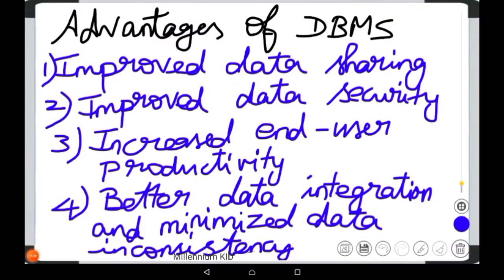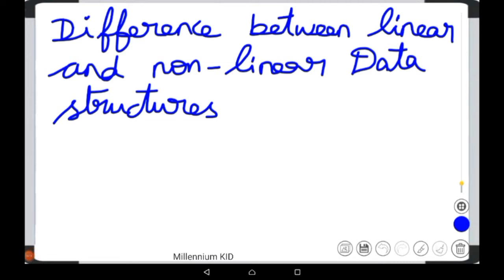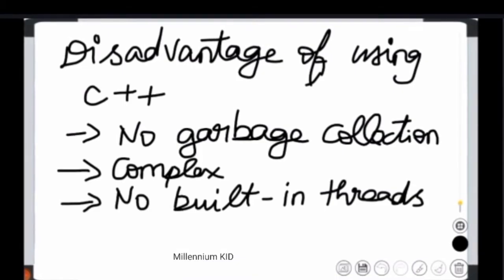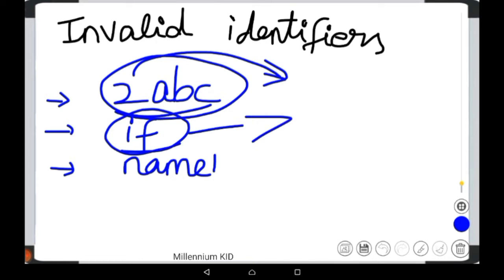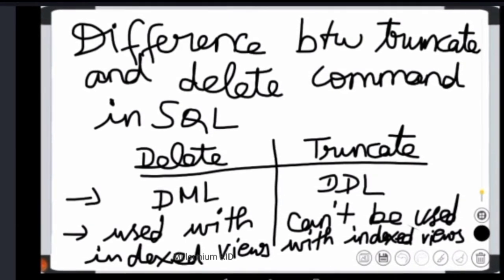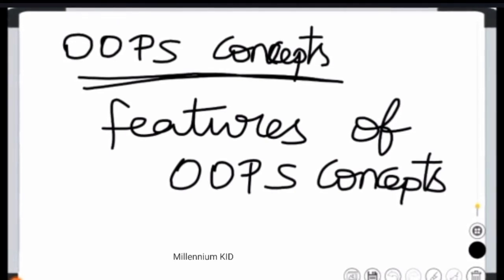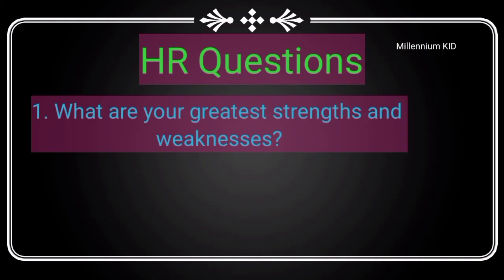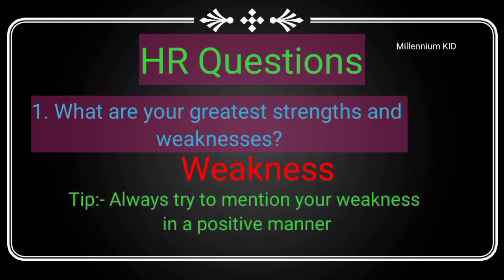Infosys frequently asked technical and HR questions|Infosys Interview Experience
Infosys Interview Experience | Selected as Operation Executive Role | How to Crack Infosys Interview
infosys system engineer role interview experience
infosys technical interview questions and answers
infosys hr interview questions
infosys questions
infosys pseudocode questions
infosys puzzles questions